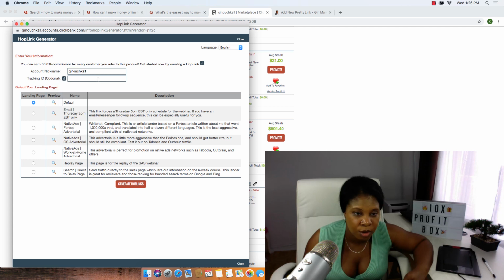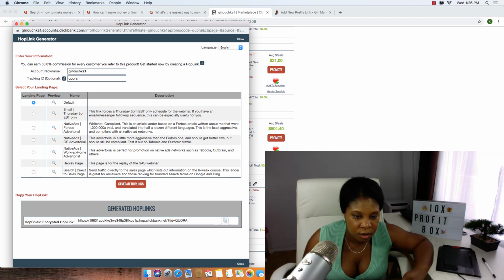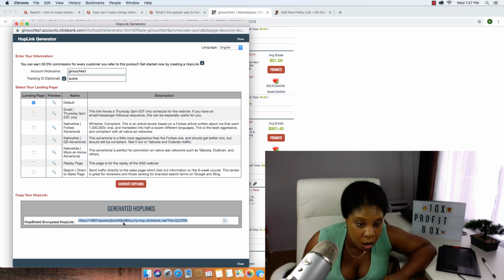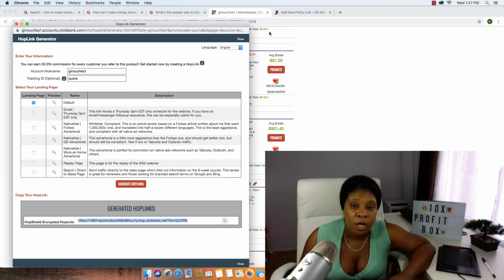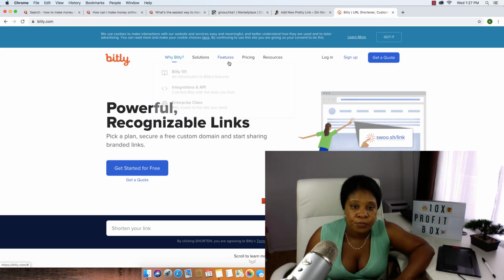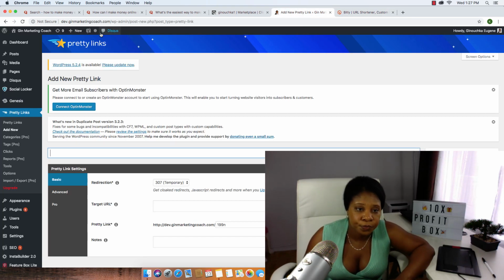Make $500 Posting Links Easy Method 🤑